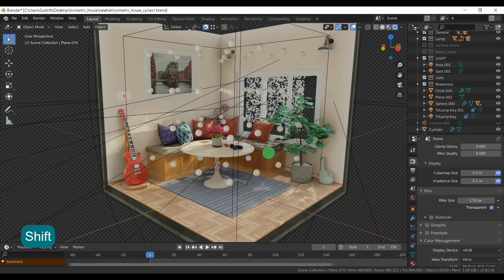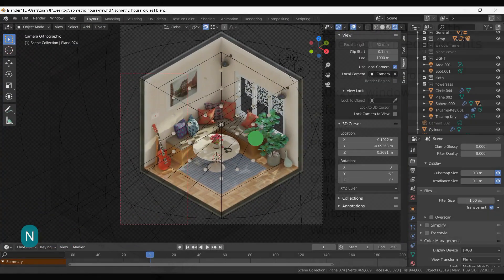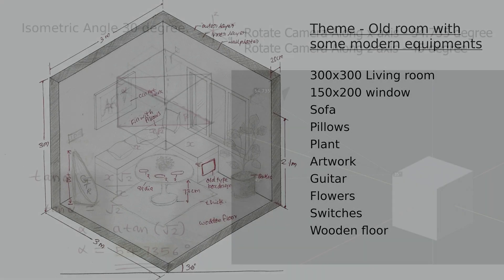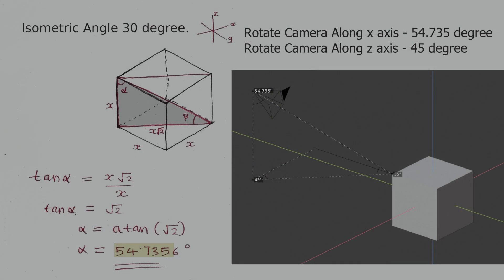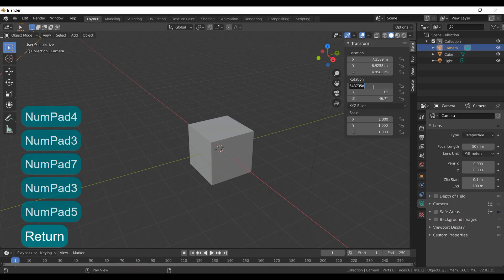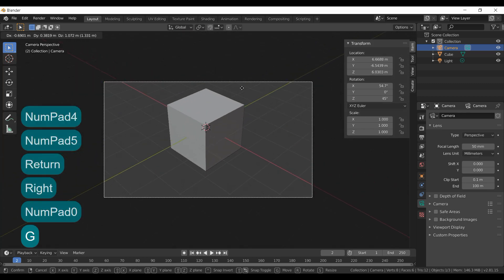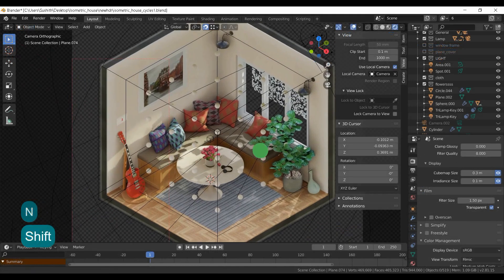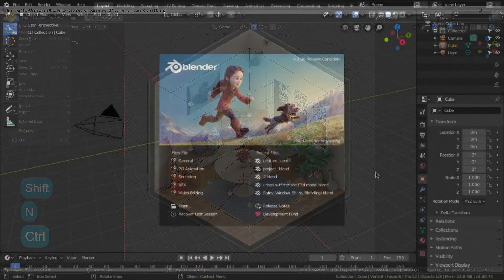Blender Interior Design - Isometric Living Room (Workflow)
Anyone completed donut tutorial can try this!  In this video, I have explained the complete workflow for creating an interior design in blender 2.80

00:22 How to setup Camera for Isometric rendering
00:45 How to Create assets and materials (Timelapse)
16:09 Modeling Overview (for Beginners)
16:44 Texturing (for Beginners)
16:57 lighting (for Beginners)

In this Video I will show you how you can make an Isometric interior design in BLENDER 2.8x. We will look at the workflow in detail.

ASSETS FROM PREVIOUS PROJECTS
PILLOWS - Get it for FREE!

LIKE TO SUPPORT ME?